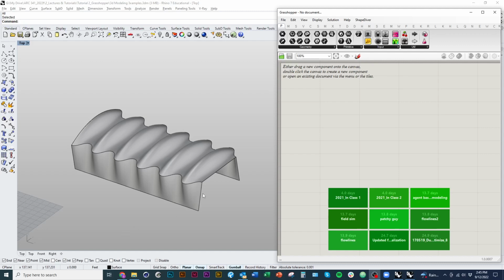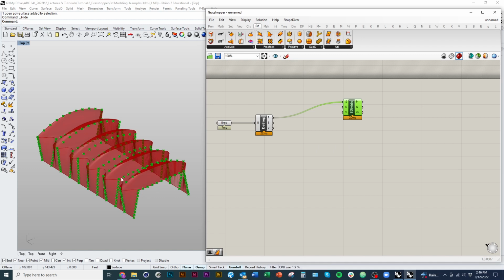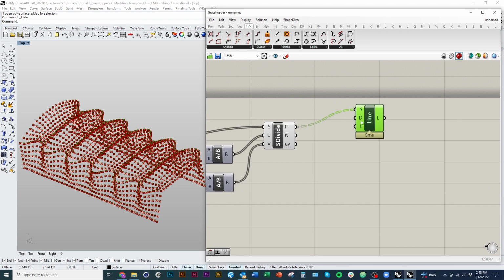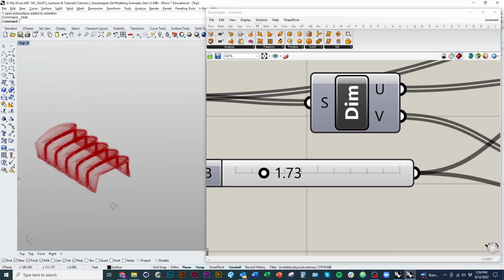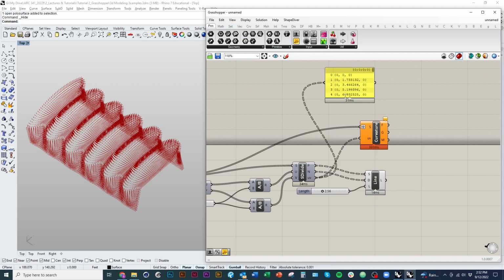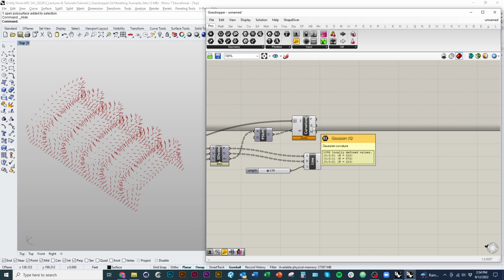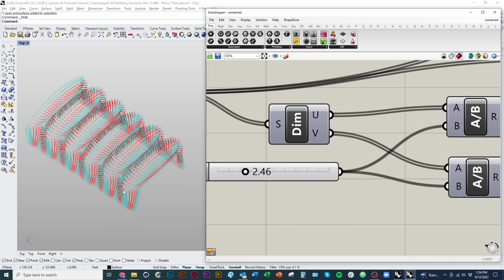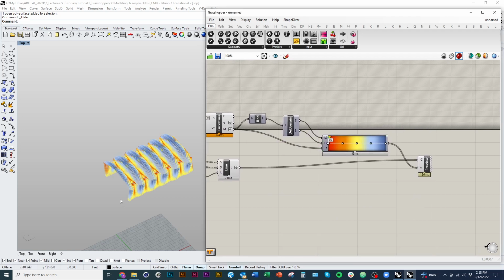Modeling and Coloring Normal Vectors on a 3D Surface in Grasshopper